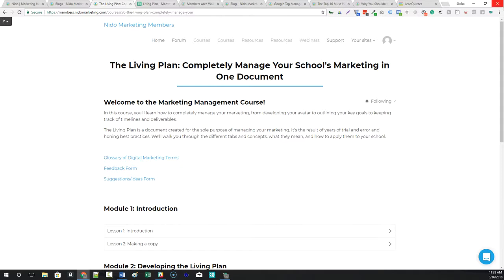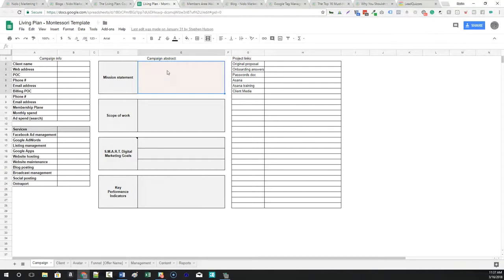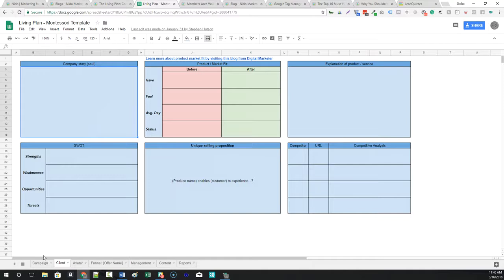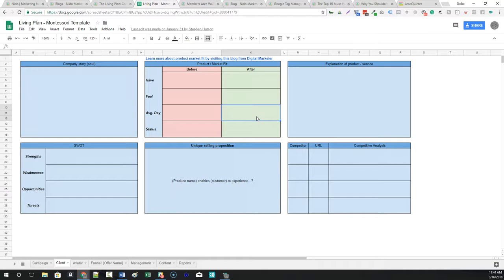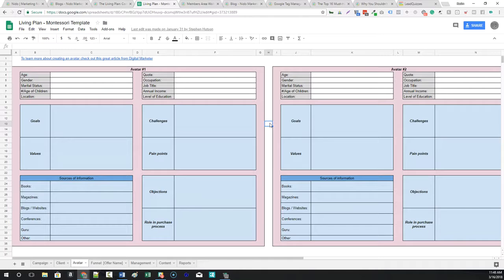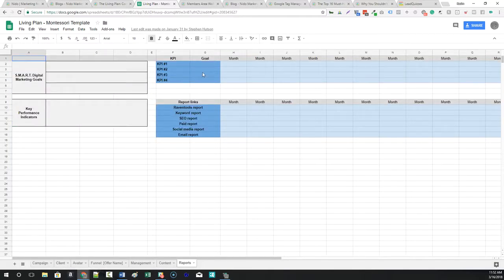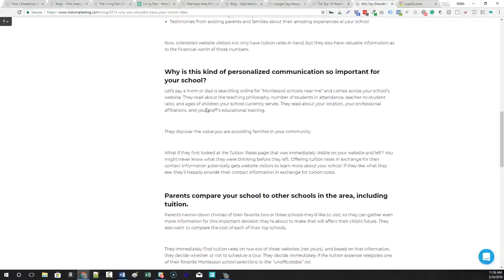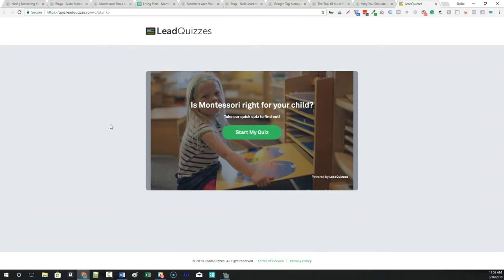How to craft a Montessori marketing plan | Nido Marketing Office Hours | 3/16/2018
Join The Premier Online Community For Montessori Schools!

As a member of our FREE community, receive access to a robust library of resources geared toward growing your Montessori school. Take advantage of free learning tools and marketing assets, connect and collaborate with other Montessorians, and receive the help and support you need to transform your school's internet presence and shine online.

We host weekly office hours every Friday at 10:30am PST.

Hello Montessorians!
We had a great office hours presentation today with some awesome questions. Topics included:
- Crafting a Montessori marketing plan
- How to capture email addresses from interested parents
- Using Google tag manager